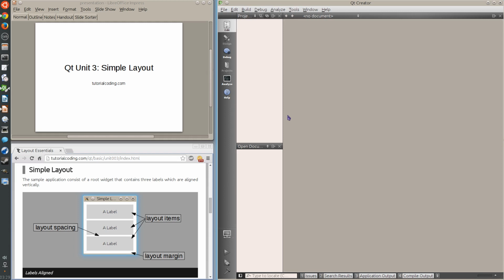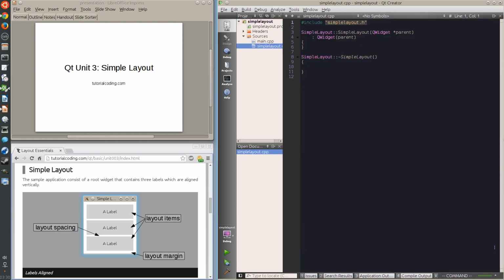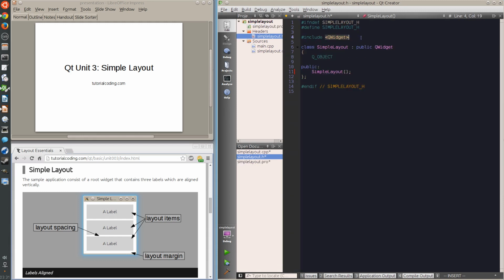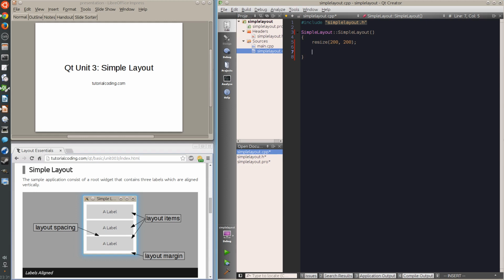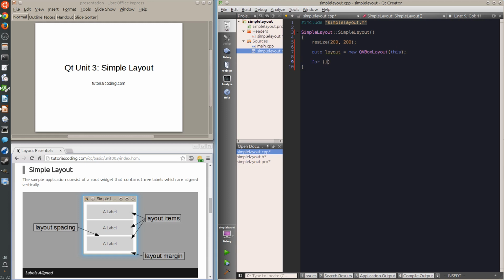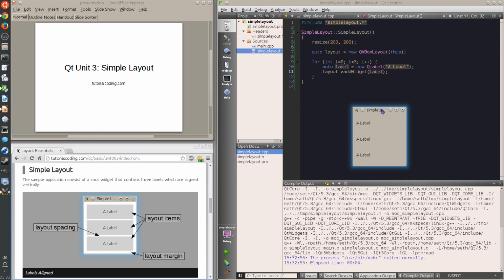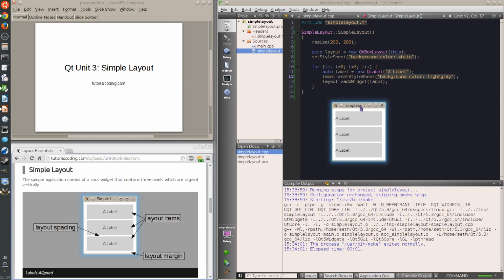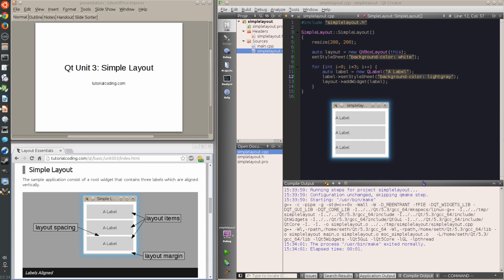Qt Tutorial: Unit 3, Simple Layout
This unit introduces the concept of layouts in the Qt framework. It's a simple unit that creates three layouts and aligns them in a parent widget.